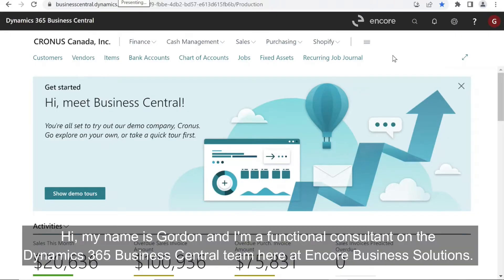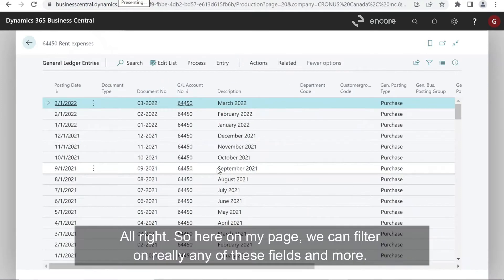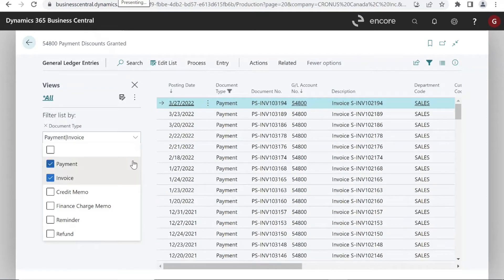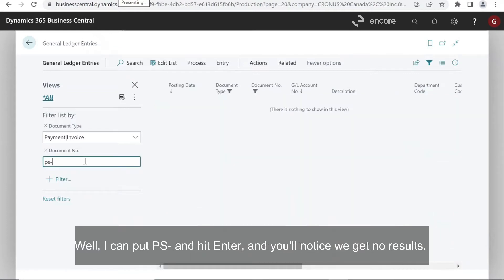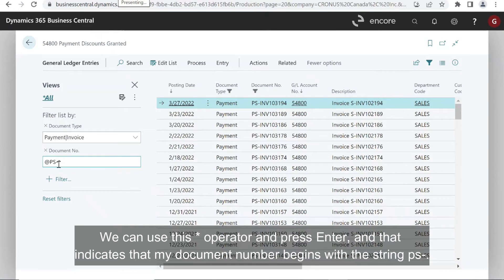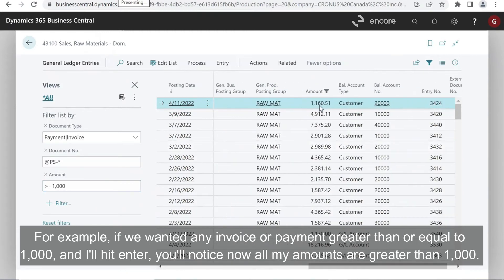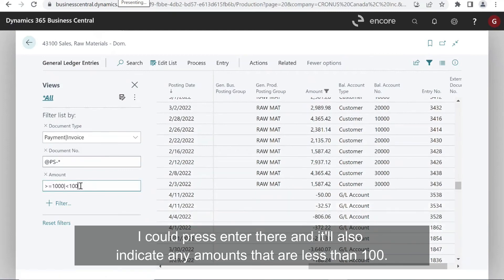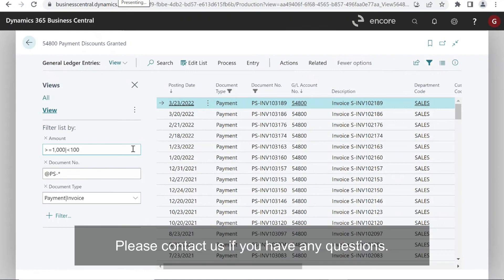How to Filter Lists in Dynamics 365 Business Central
This video explains how to filter lists in Dynamics 365 Business Central with various examples and explains how to save the filter as a view.